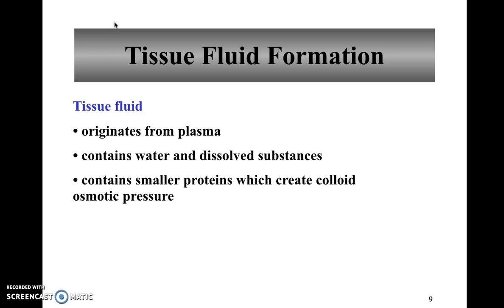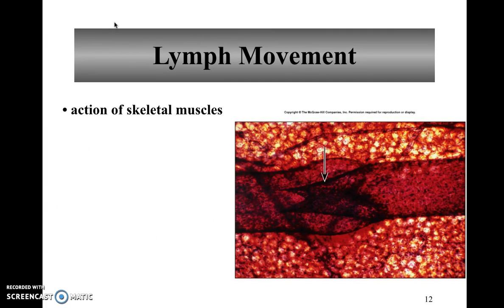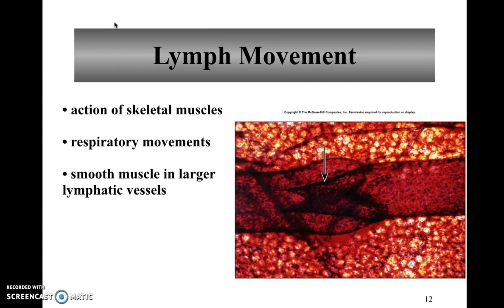Lymph and tissue Fluid